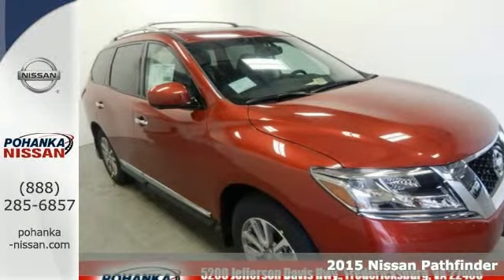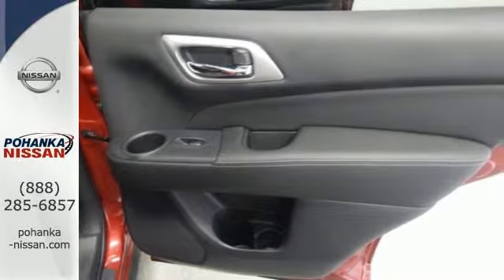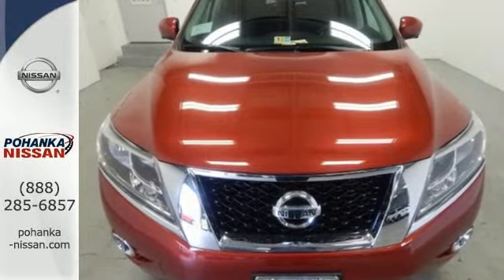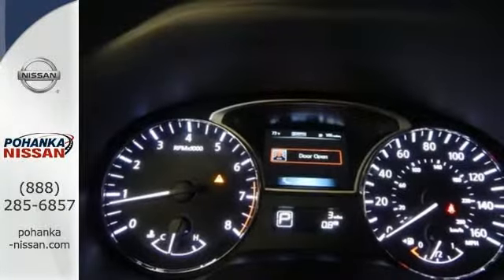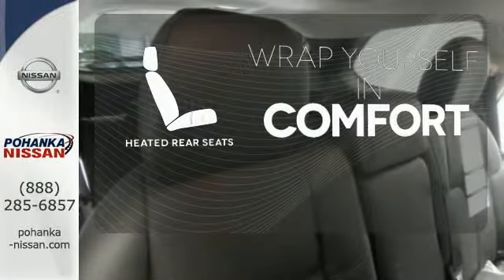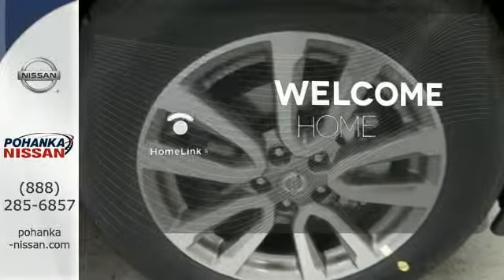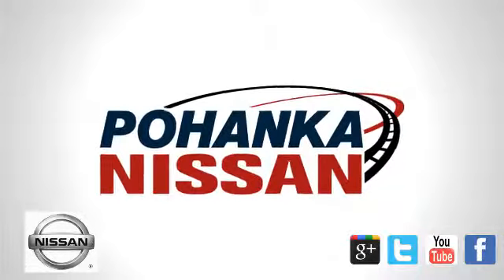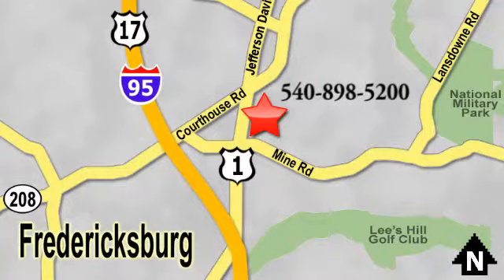2015 Nissan Pathfinder Richmond VA Fredericksburg, VA PFC707187 - SOLD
Year: 2015
Make: Nissan
Model: Pathfinder
Trim: SL
Engine: 3.5L V6
Transmission: CVT with Xtronic
Color: Red
Stock #: PFC707187
VIN: 5N1AR2MM6FC707187
4WD. Steady as she goes. Put the pedal to the metal because the rubber's on the road and staying there. If you've been yearning to find just the right 2015 Nissan Pathfinder, well stop your search right here. This is the perfect SUV that is certain to fit your needs. Affordable does not have to mean bare bones. This Pathfinder has pretty much every option you could want. brbrWe make every effort to provide accurate information, please verify options and price before purchase, Pohanka is not responsible for errors or omissions. All vehicles subject to prior sale. Quoted price available on in-stock units only. All prices are exclusive internet prices only. Financing is subject to approved credit through designated lender. Price plus tax, tags, dealer processing fee of $699 and freight of $810 - $1100. All customers will qualify for all manufacturer rebates and incentives included in the price, some require financing through the manufacturer. Some manufacturer rebates are not compatible with special manufacturer finance offers. Manufacturer Rebates and incentives are valid during the time period set by the manufacturer and are subject to change without notice. Additional manufacturer rebates and incentives may apply to those who qualify and may lower the sales price. 2 or more available at this price.

Address:
5200 Jefferson Davis Hwy